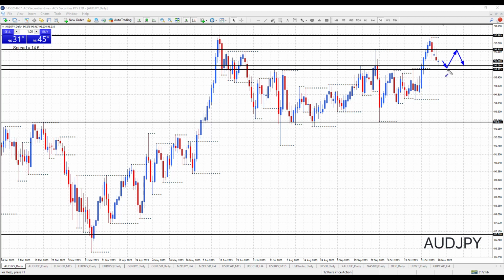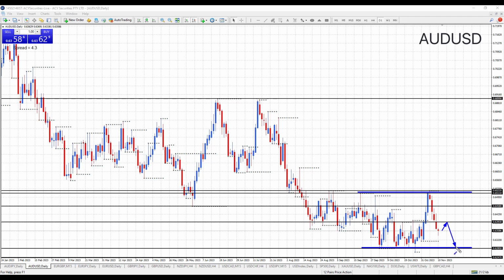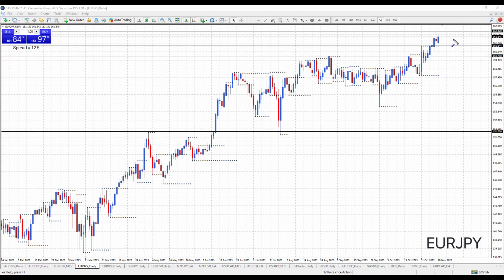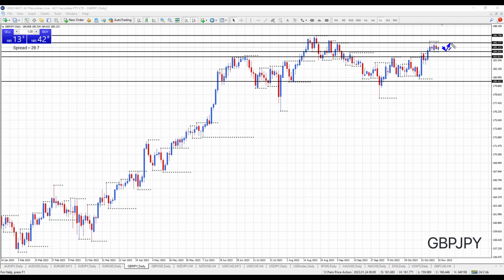✅❤️My BEST Trading Setups AUDJPY, AUDUSD, EURJPY, EURUSD, GBPJPY, & GBPUSD | Forex Analysis Forecast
Watch the video for the key trading levels for the week ahead for AUDJPY, AUDUSD, EURJPY, EURUSD, GBPJPY, and GBPUSD | Forex Analysis Forecast.

0:00 Intro
0:11 AUDJPY Forex Analysis
0:55 AUDUSD Forex Analysis
1:38 EURJPY Forex Analysis
2:04 EURUSD Forex Analysis
2:43 GBPJPY Forex Analysis
3:21 GBPUSD Forex Analysis
4:02 Outro